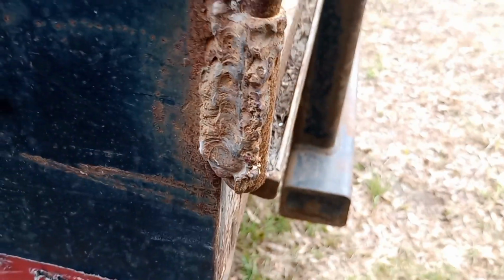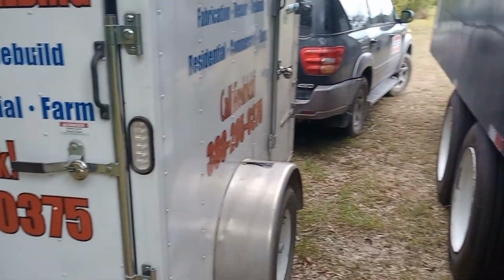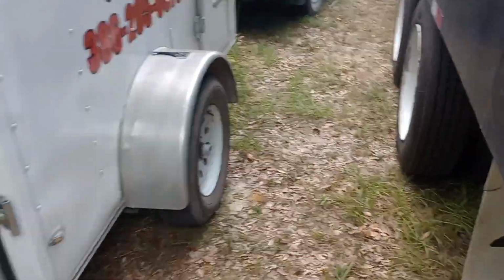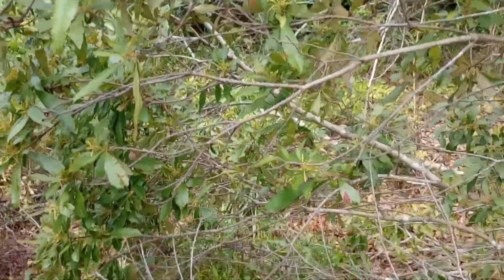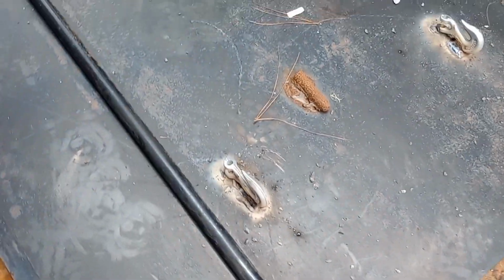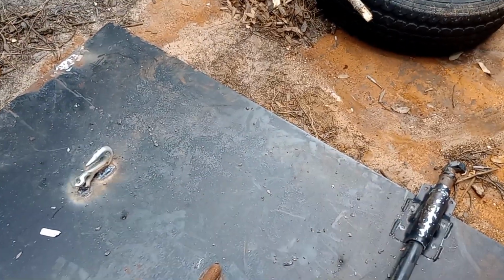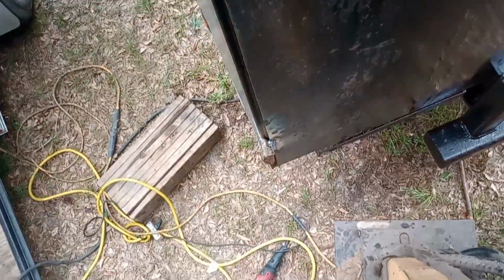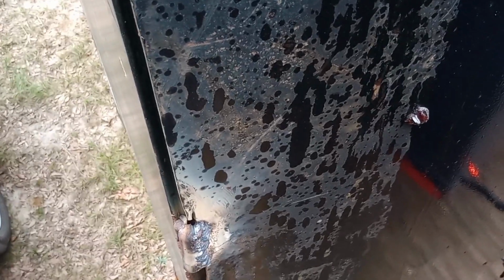Welding in 106 Degree humid Sun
Quality Mobile Welding